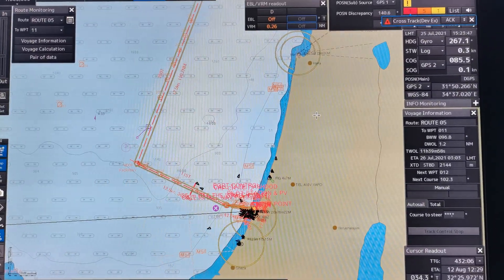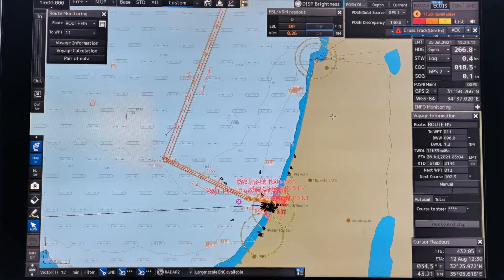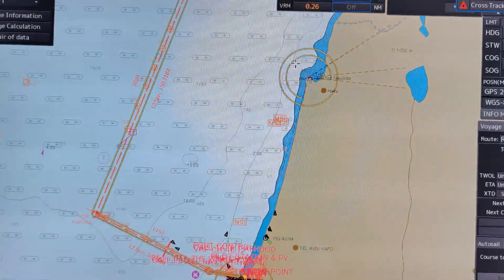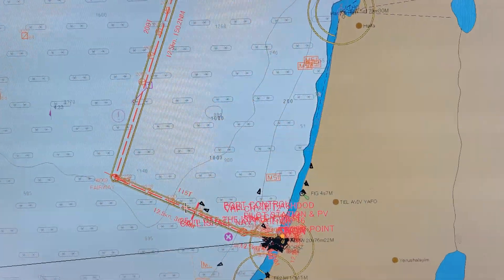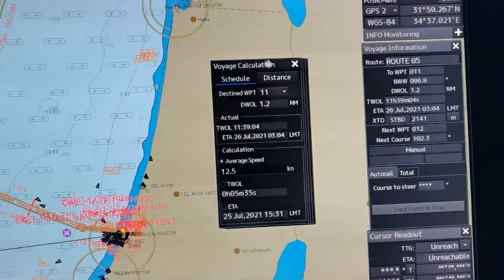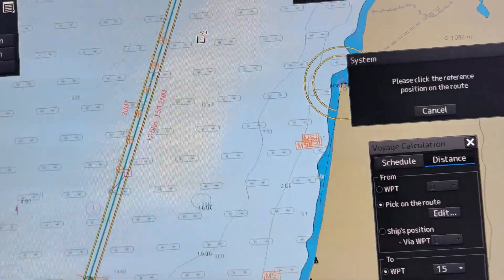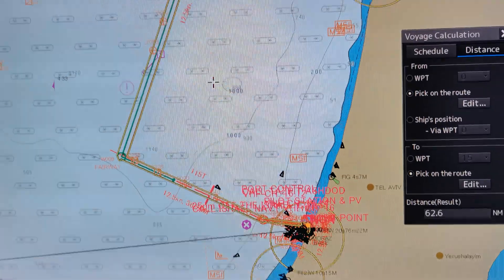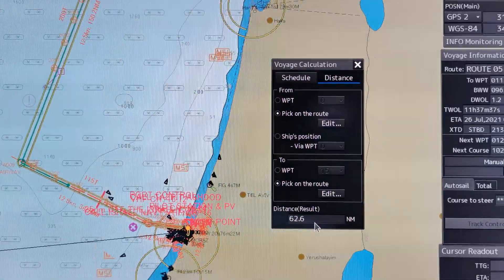MEASURING VOYAGE DISTANCE IN ECDIS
I'm sharing you a basic operation of navigational equipment based on my experience and knowledge.